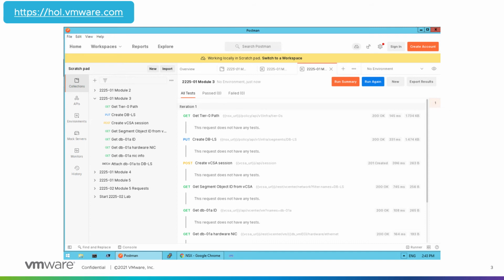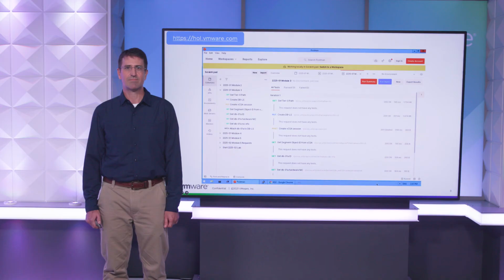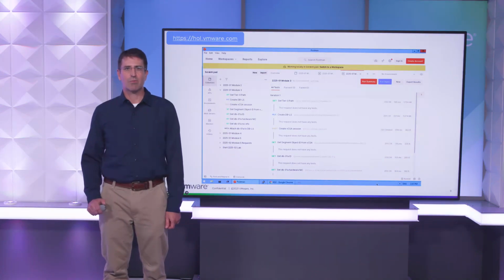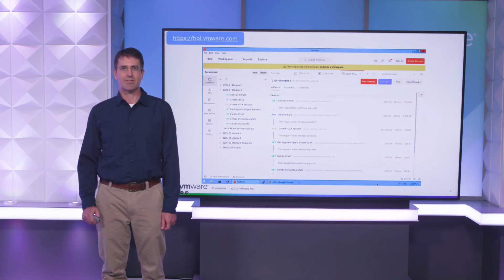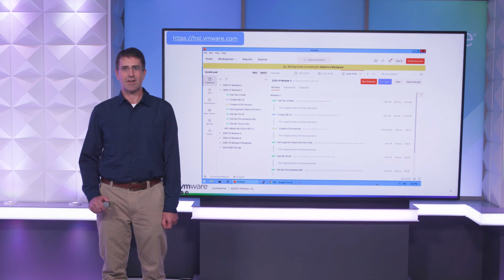NSX-T Networking Fundamentals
This is an introductory network and security virtualization lab focused on the VMware NSX-T solution and its fundamental capabilities.

NSX Data Center is a network virtualization platform that provides agility, consistent multi-cloud networking operations, enables intrinsic security via context-aware security policies, and much more.